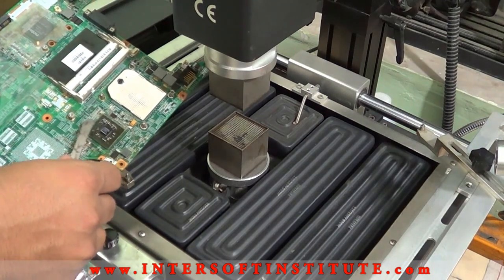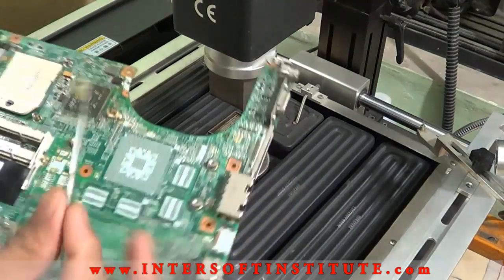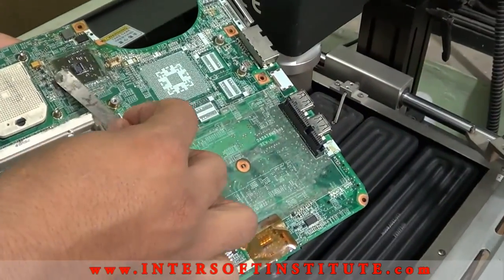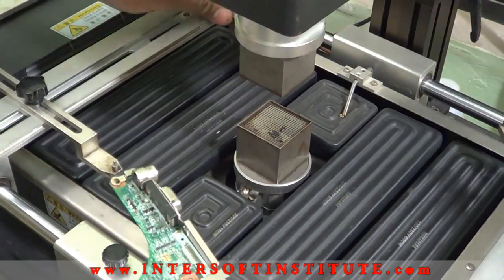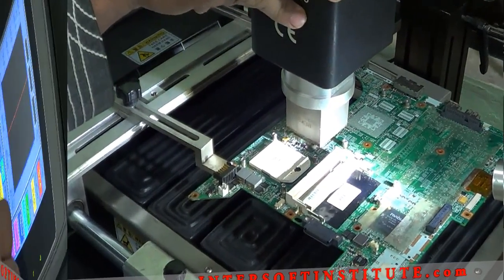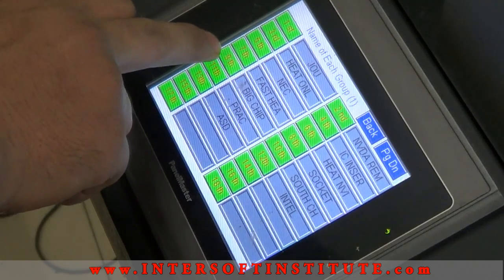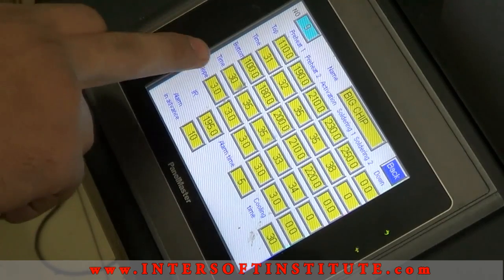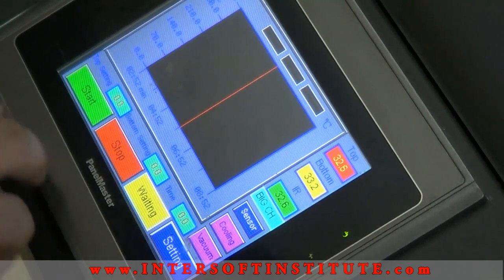L3 BGA RebollING INTERSOFT demo 1114 (English)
Well this is a Demo Video
FOR COMPLETE ONLINE COURSE, Please visit our